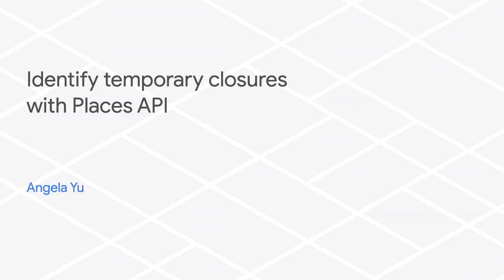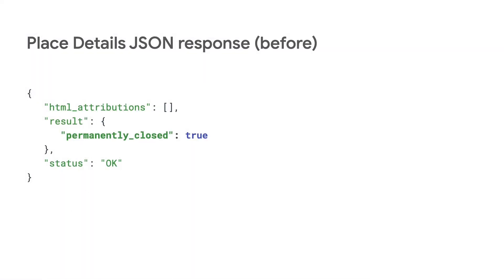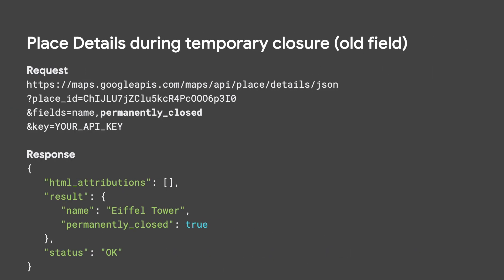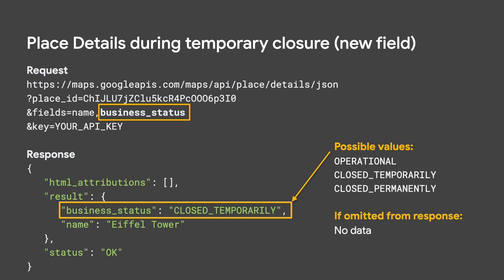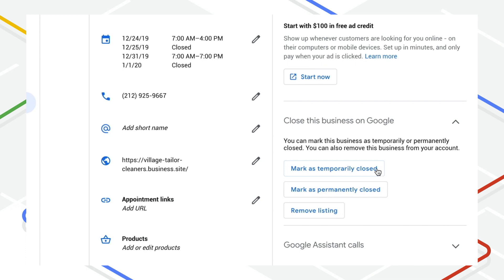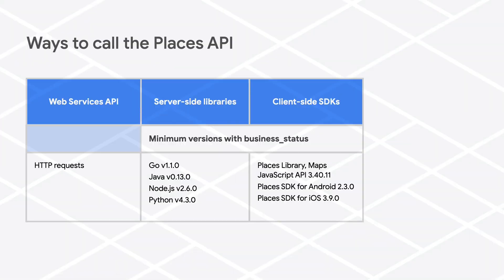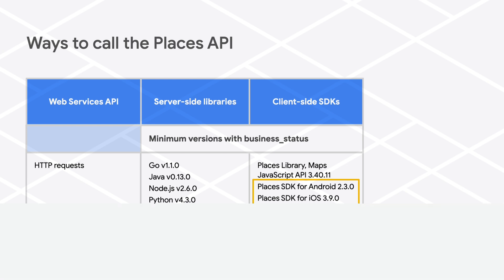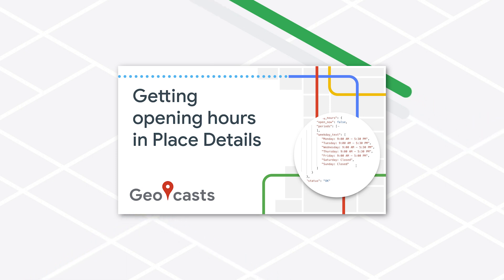How to identify temporary closures with Places API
Learn how to use the field business_status in Place Search and Place Details requests from Places API. This field indicates whether an establishment is operational, temporarily closed, or permanently closed.

Documentation for Places Library, Maps JavaScript API, Places SDK for Android, and Places SDK for iOS
Places API in open-source client libraries for Go, Java, Node.js, and Python
How to mark a location temporarily closed in Google My Business